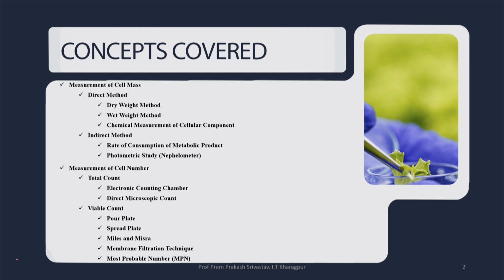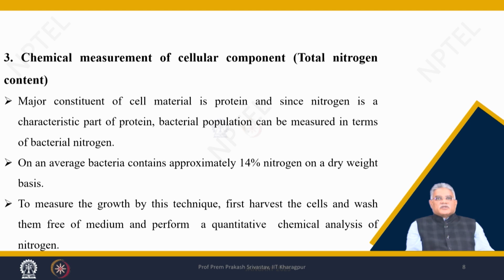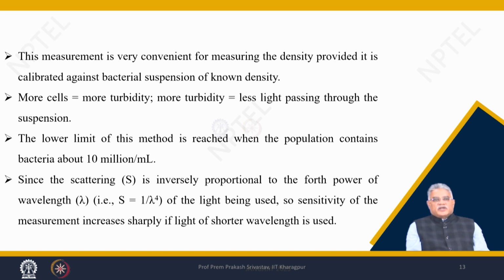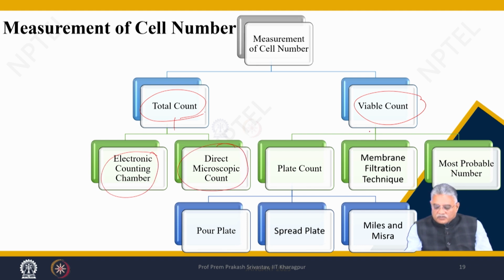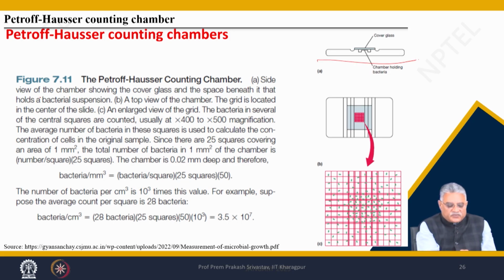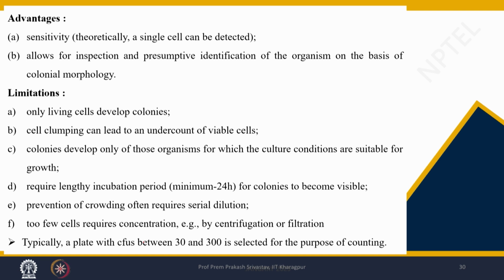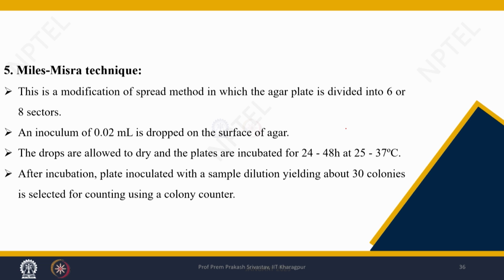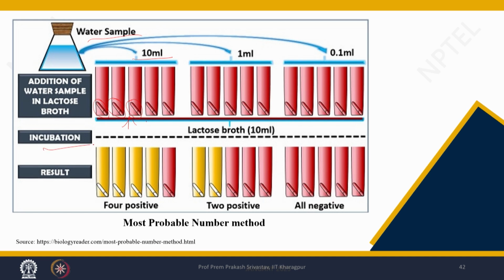Lecture 20 : Measurement of microbial growth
This lecture covers various methods utilised to measure cell number and mass.